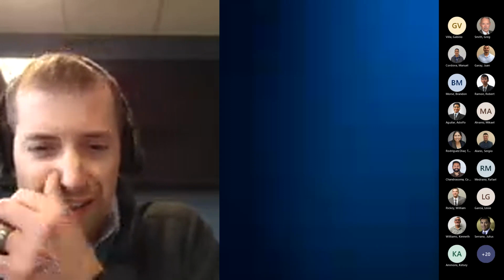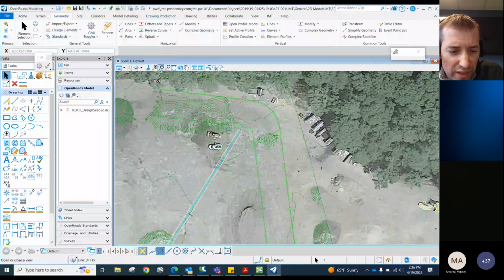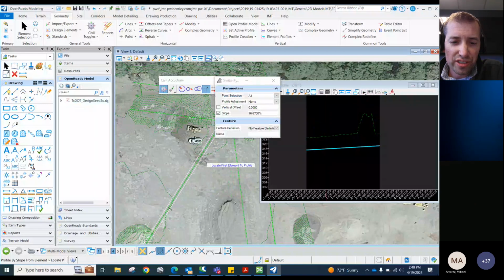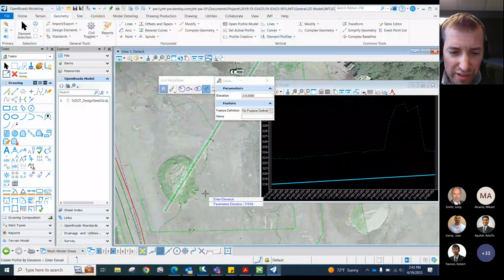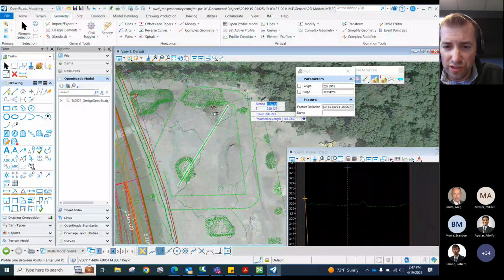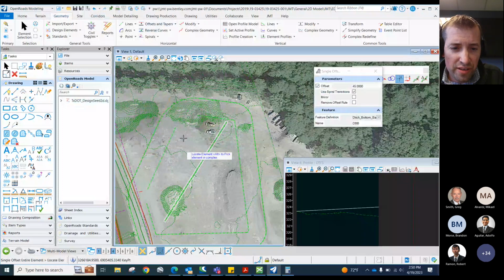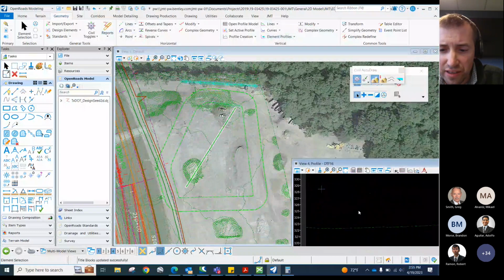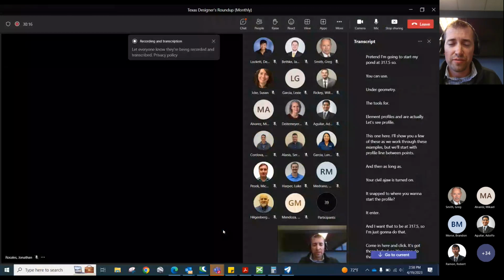Texas Designer's Roundup Monthly April - ORD Special Grading Areas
Special grading areas in ORD with pond demonstration.